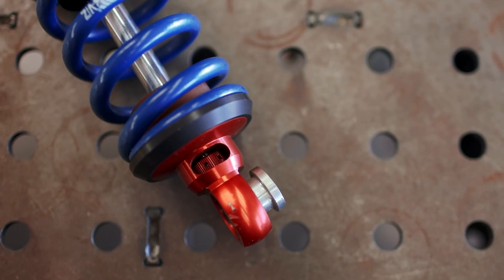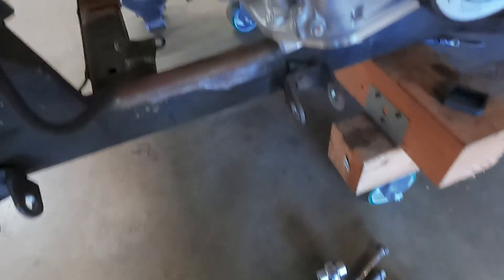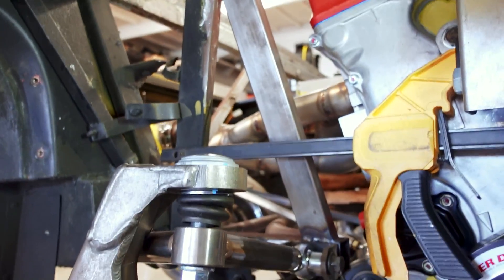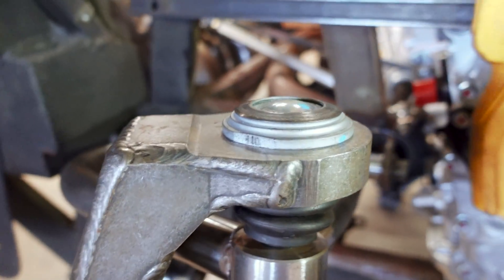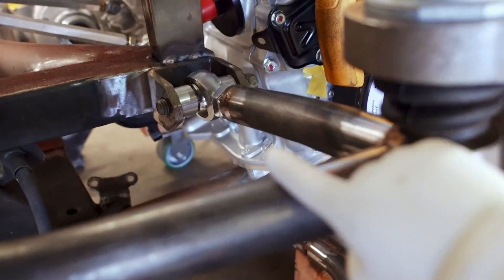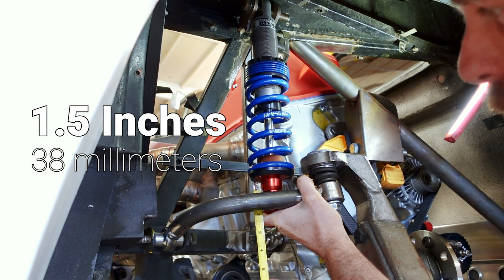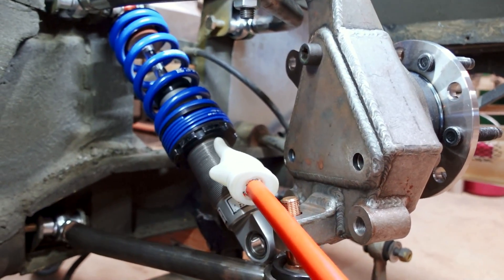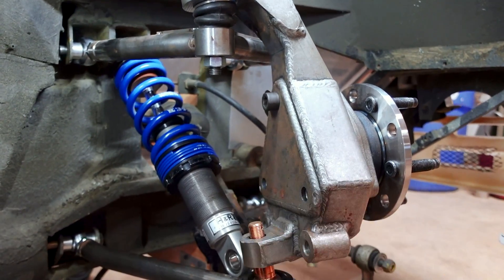Custom Spec'd Coilovers - Measuring Up the K-Swap Ferrari for H&R Suspension - Ep. 65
This was a long time coming: we've finally taken all of our measurements for our custom H&R coilovers. We need obvious aspects like length and eye diameter, but we also need to know the motion ratio and the angle correction factor. Get your calculators out!

Be sure to follow StanceWorks on Instagram: @StanceWorks

Follow me personally on Instagram at @mike_stanceworks

Timecodes:
00:00 - Intro
00:19 - Coilovers! We need to figure out what we need.
00:51 - Stealing a coilover off the Model A
01:21 - A closeup of an H&R Coil-Over
02:05 - Comparison to the stock Ferrari shock
02:33 - Installing the control arms & uprights
03:57 - Analyzing the rear suspension
06:10 - That front balljoint...
07:28 - Back to the front
09:14 - Spring Rates
10:51 - Now comes the math...
12:45 - Suspension frequency and Aerodynamic downforce
14:22 - Outro